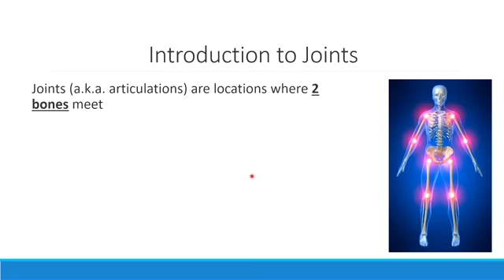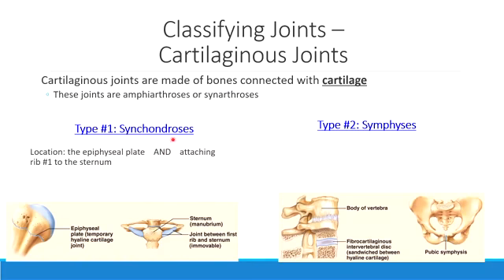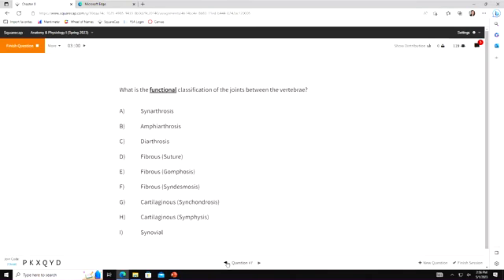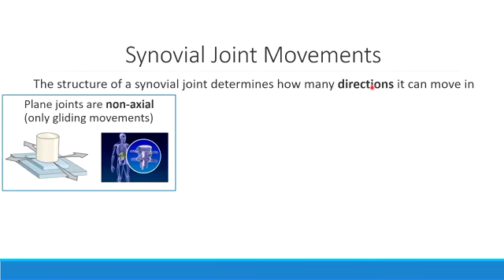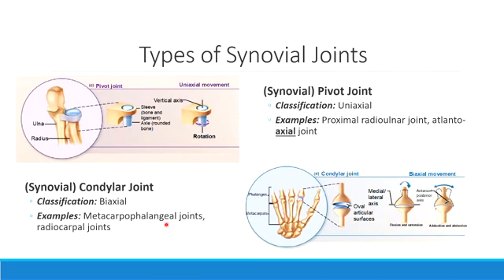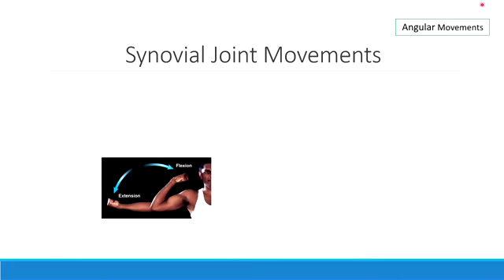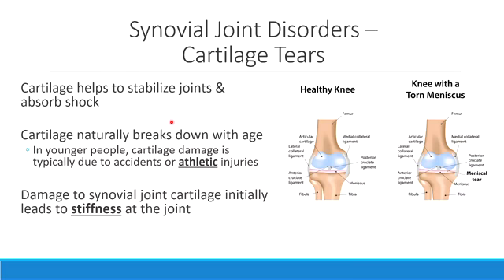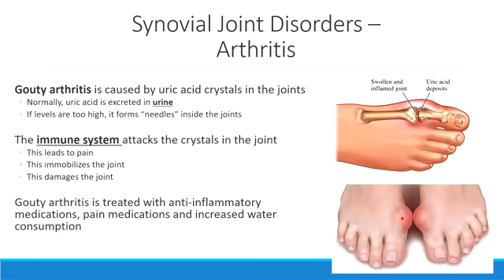Chapter 8 - Joints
In this lecture, Dr. Ahles explains the functional & structural classifications of joints, then walks through specific examples of these joints. She then discusses movements of synovial joints, and ends with an exploration of several important joint disorders.